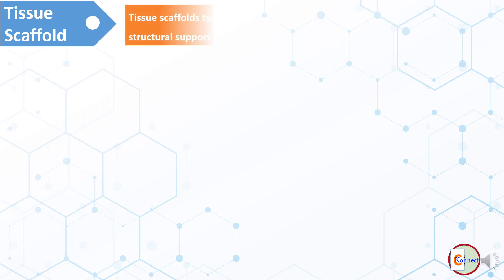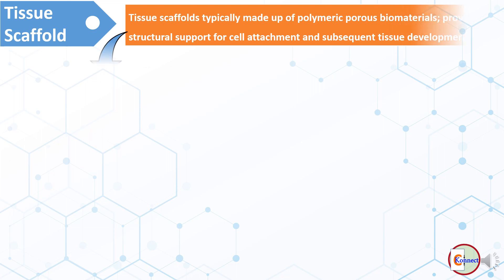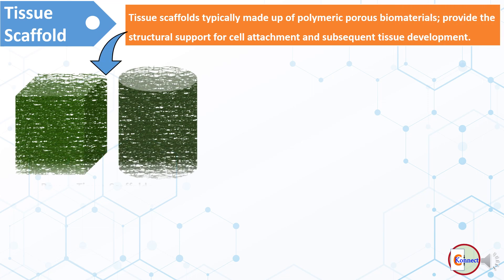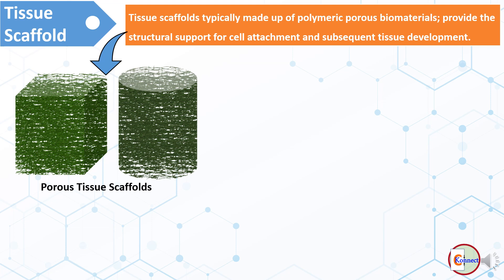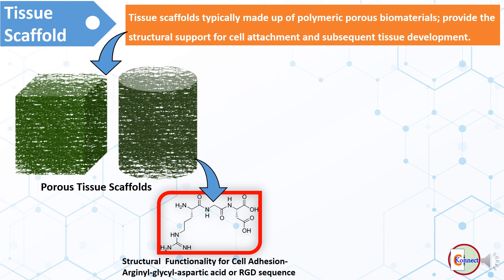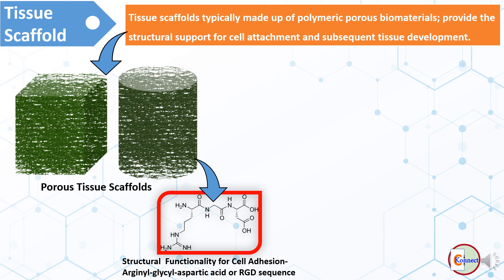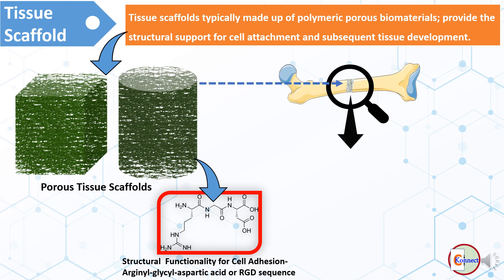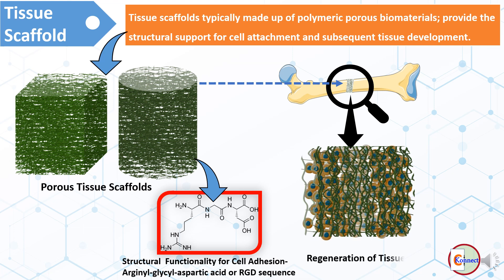Tissue Scaffolds@Concept Video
This video tells about the showcase of basic concept of tissue scaffolds.